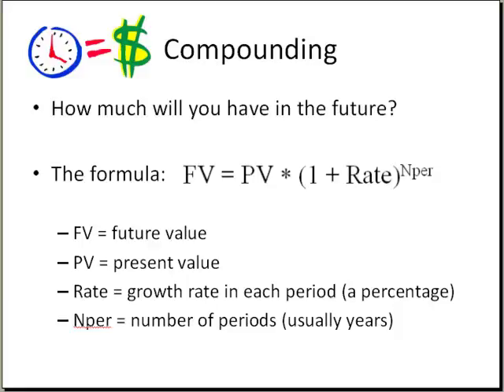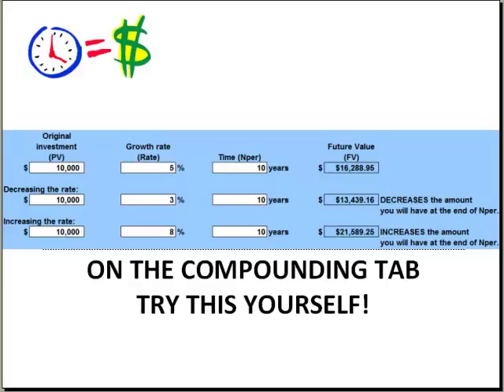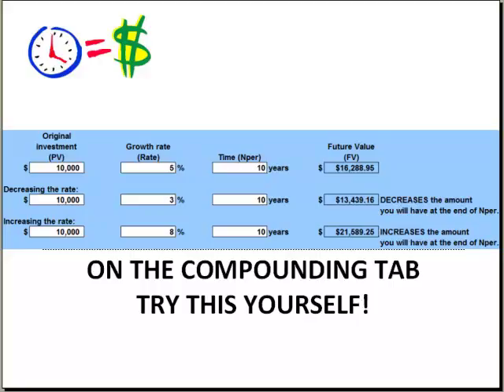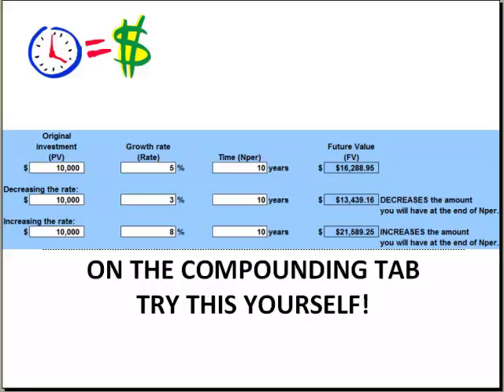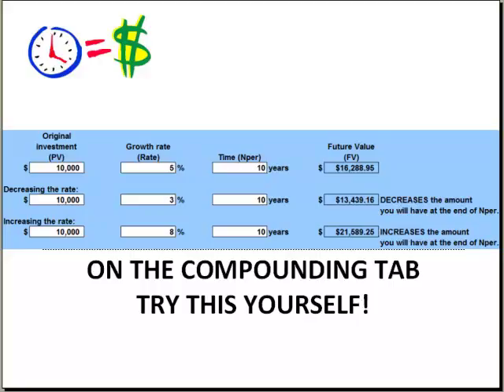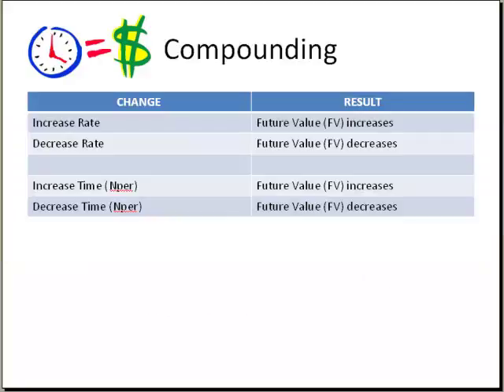Steve's Time Value $_Lesson 1A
Future Value and Present Value